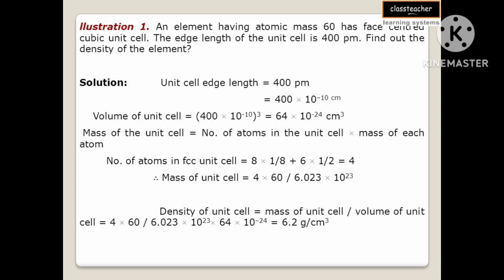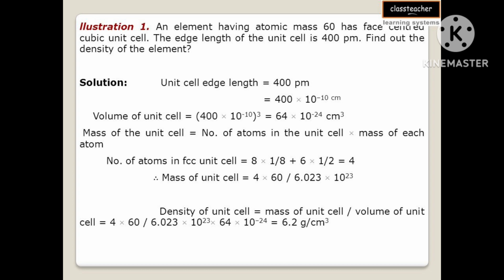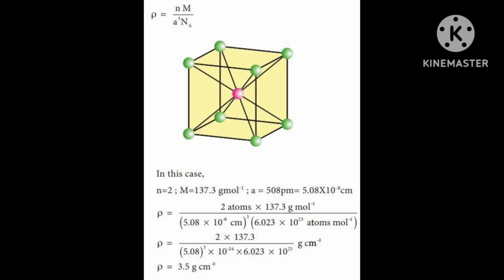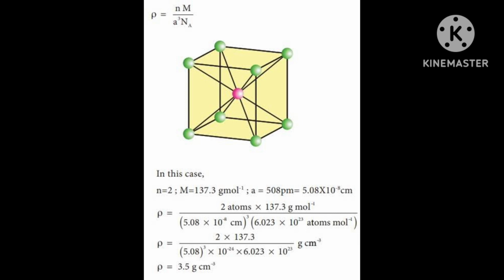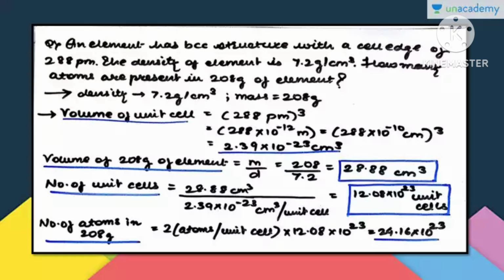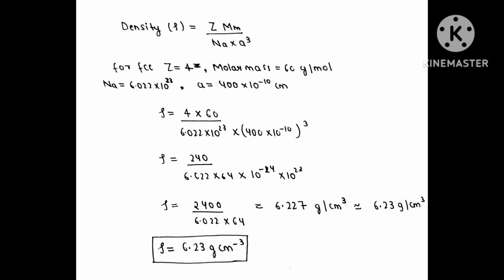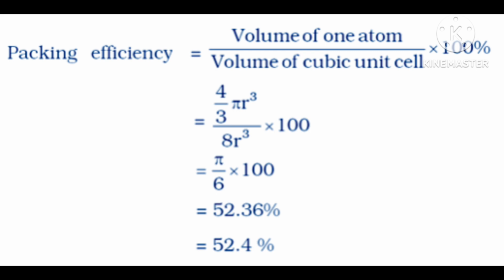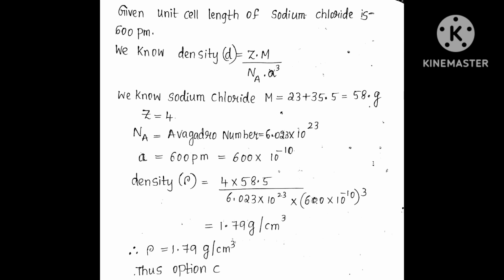CHEM LECT -207 PART-3 SOLID STATE (NUMERICALS BASED ON UNIT CELL DIM.)FOR 12TH P-1,IITJEE, NEET UPSC